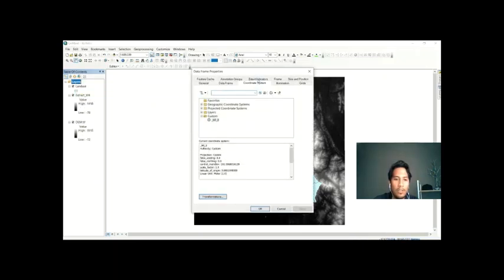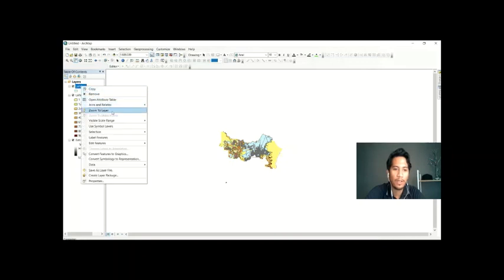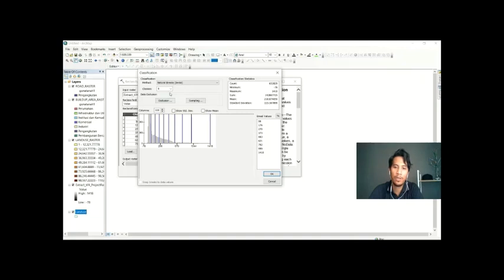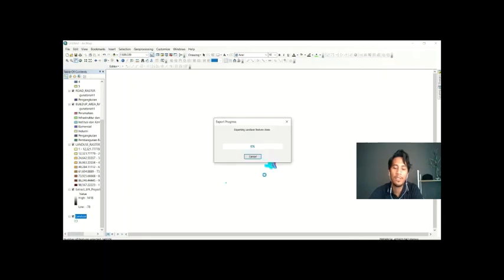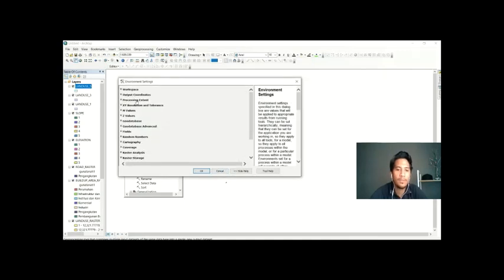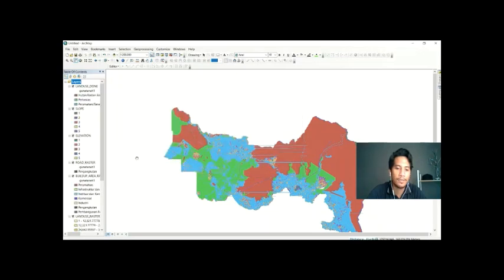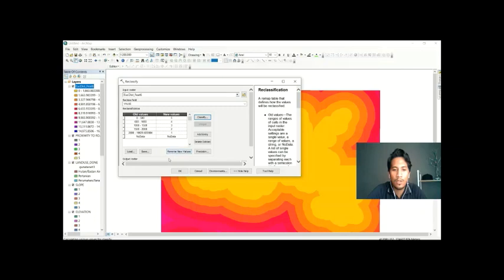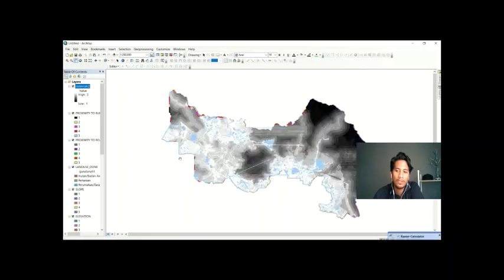Tutorial Argis LAB 41